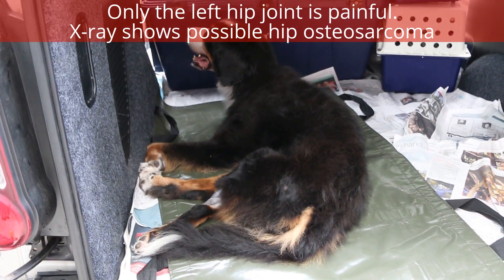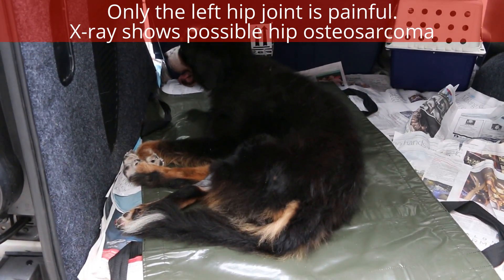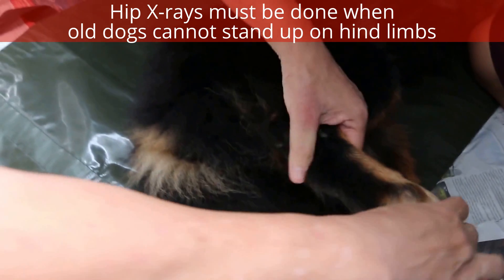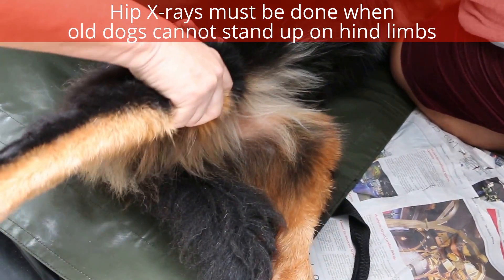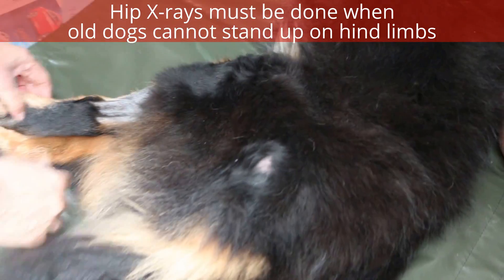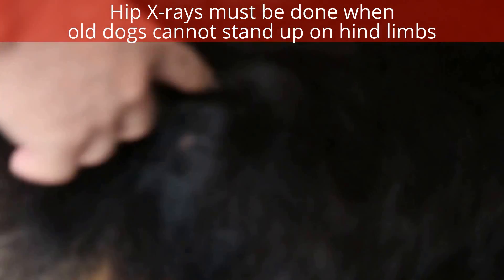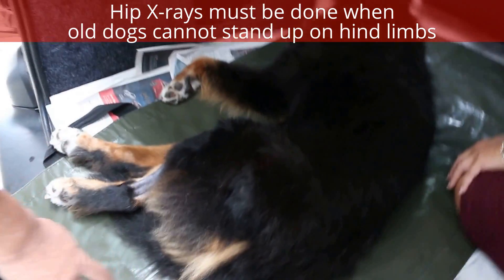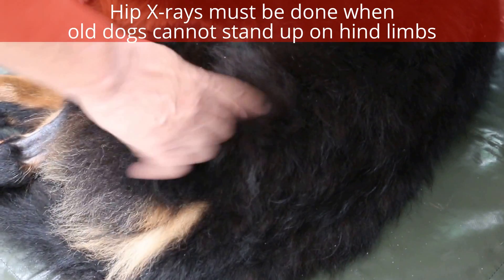Why a 13-year-old Bernese Mountain Dog cannot stand on his hind legs? Osteosarcoma?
Vets may need to educate the owner of big breeds like the Bernese Mountain Dog that X-rays of the hip joint are important to help diagnose osteoarthritis or osteosarcoma so that a proper prognosis can be given. Prescribing pain killers may not be sufficient.